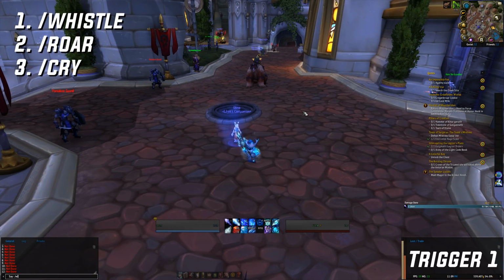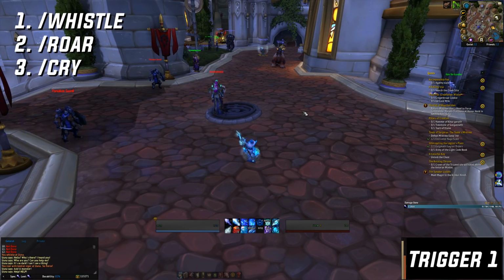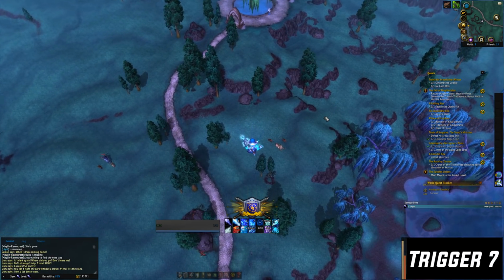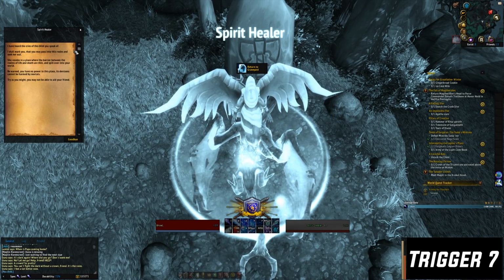Uuna Scenario Guide | Unlocking : A Dark Place Scenario | World Of Warcraft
This video will show you all the steps needed to unlock the Uuna Scenario In World of Warcraft Legion Patch 7.3.5.

Coords:

Vale of Eternal Blossoms, Gate of the Setting Sun (8, 58)
Suramar, NH Entrance (62, 83)
Dalaran, Krasus Landing (74, 46)
Dragonblight, Wyrmrest Temple (57, 54)
Hyjal (59, 24)
Kun-Lai, Everest Pinnacle (44, 52)
Blackrock Mountain (37, 67)
Draenor, Shadowmoon Valley, Karabor (70, 46)